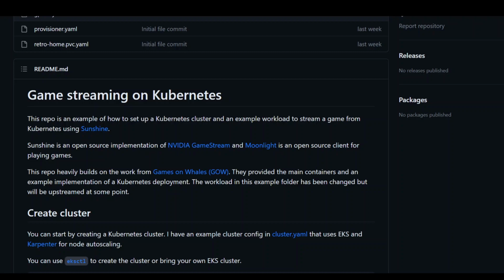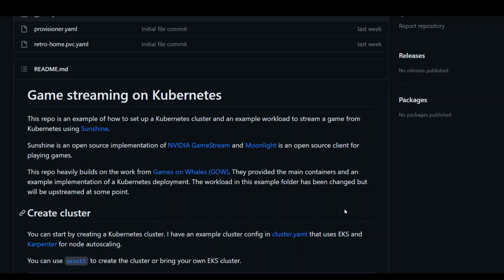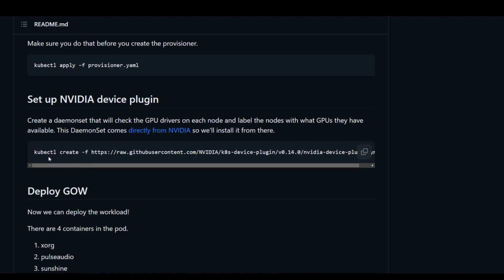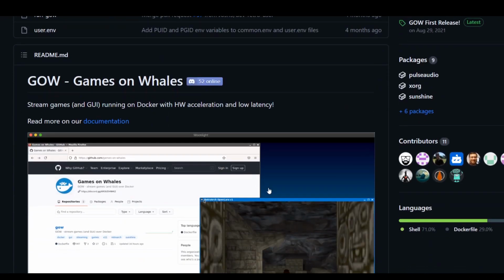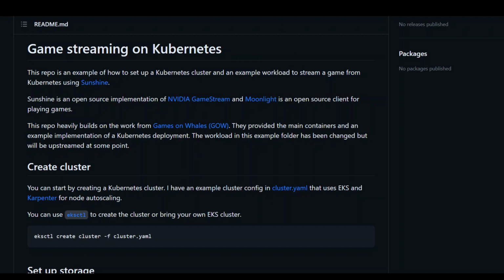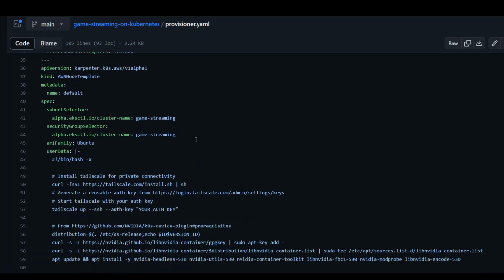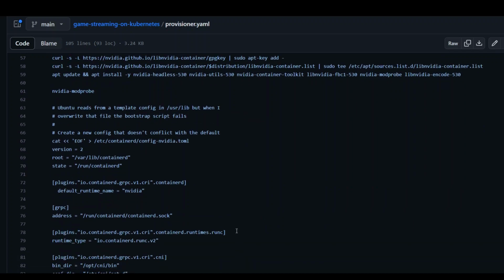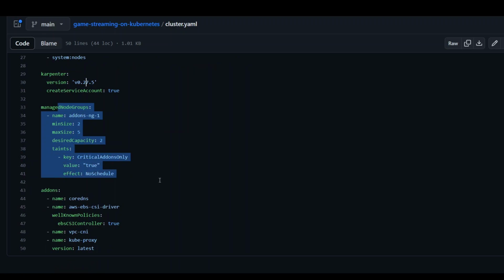Game streaming on Kubernetes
This podcast is about the study by Aus gov where they say that Australia still weak to adopt AI.